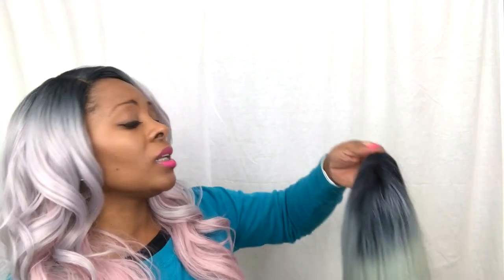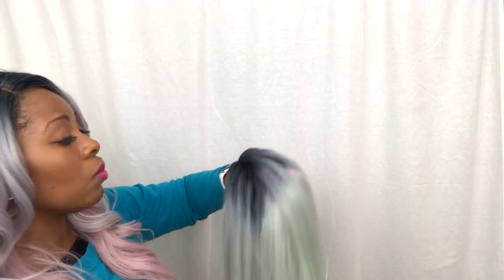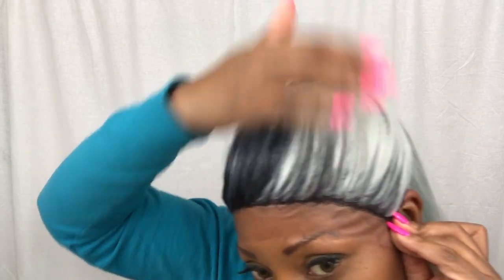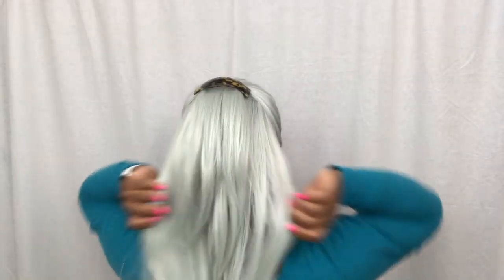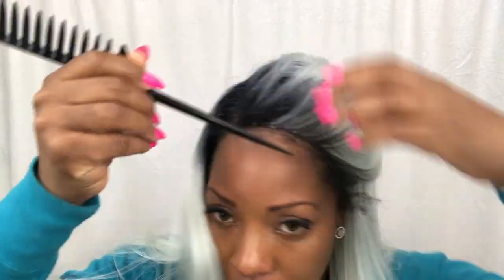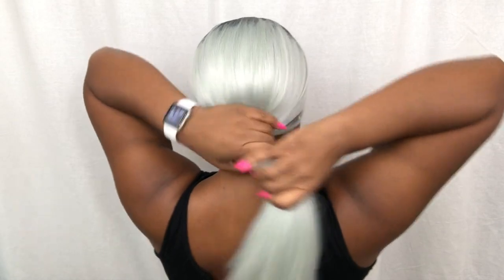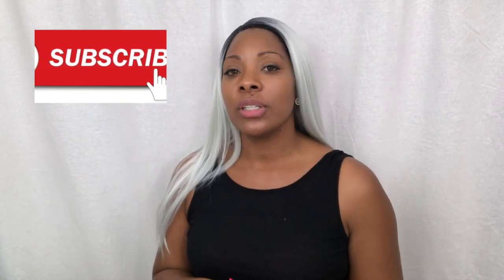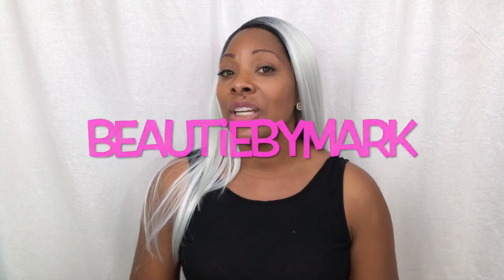GREY HAIRED BADDIE !!! | OUTRE YAKI 24" COLOR SGR | BEAUTIEBYMARK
This video is about Outre Synthetic Lace front Wig L Part Natural Yaki 24" COLOR SGR